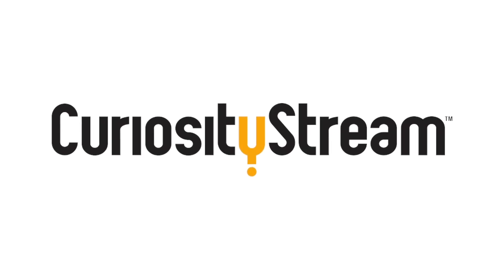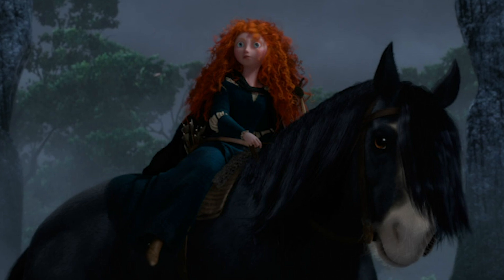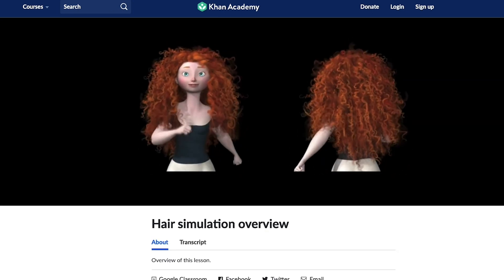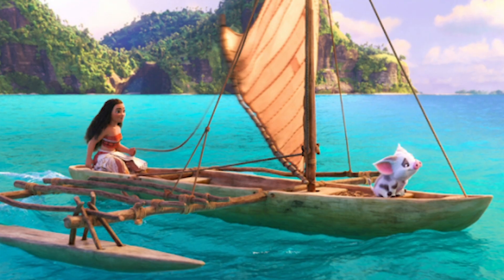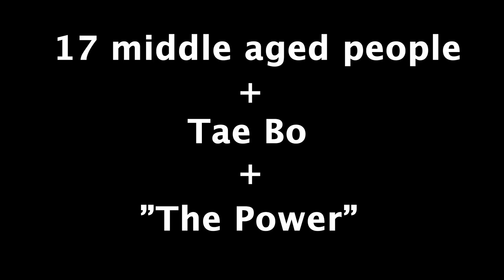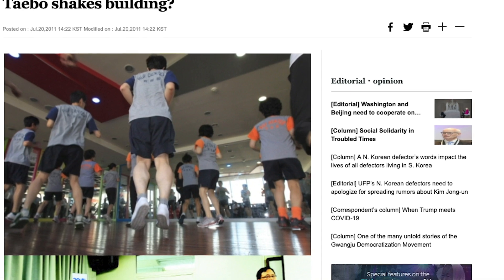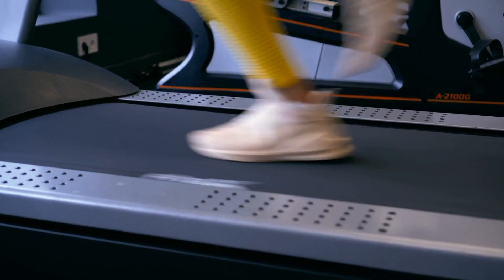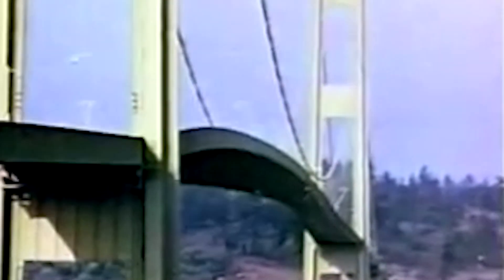Math and physics can show up when you least expect